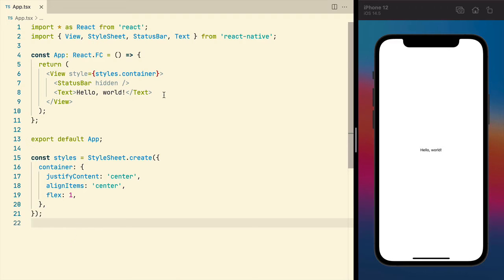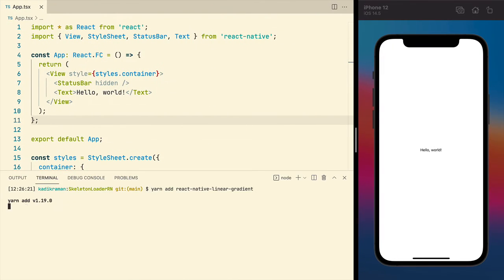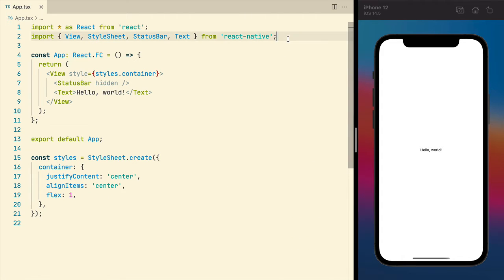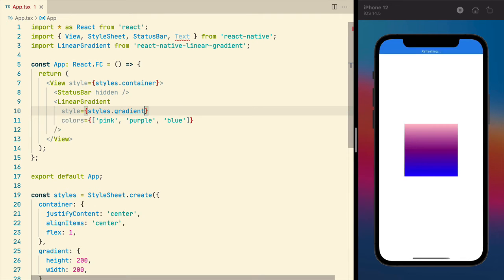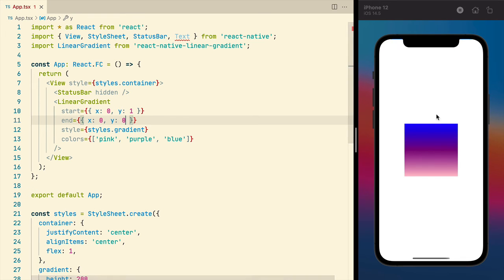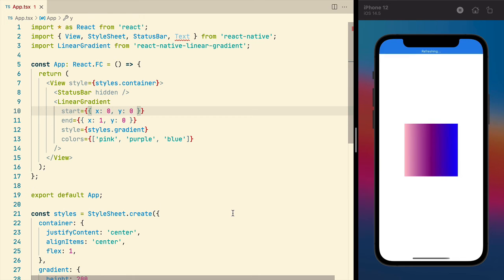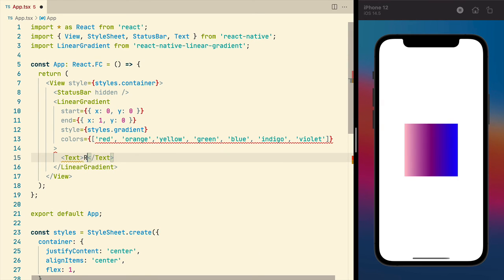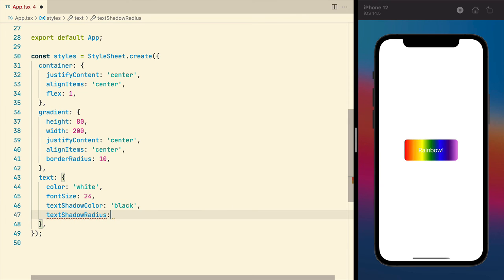01 React native create linear gradients in react native using react native linear gradient